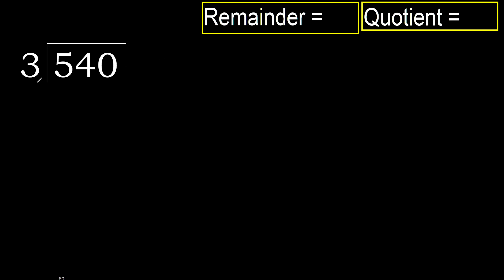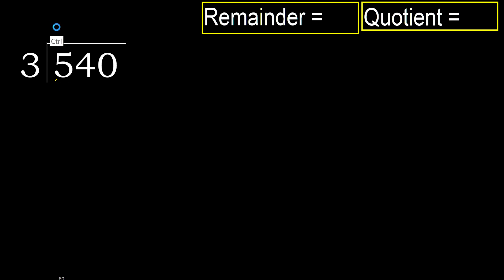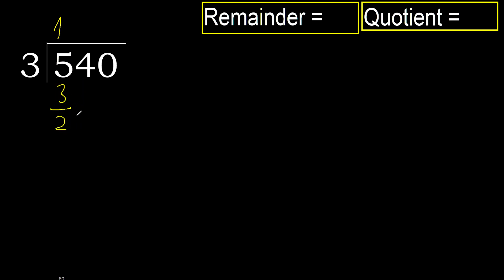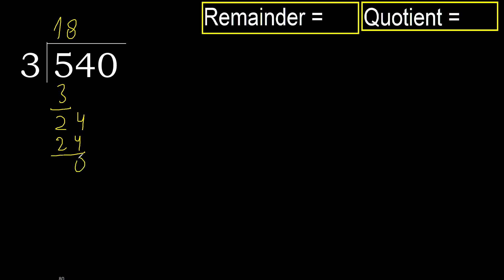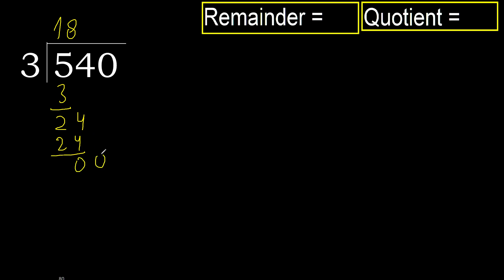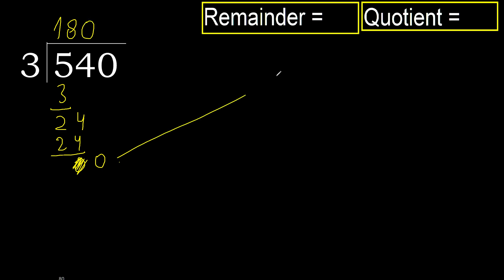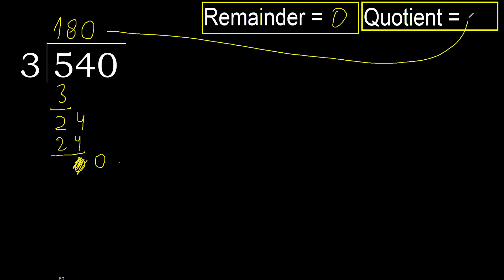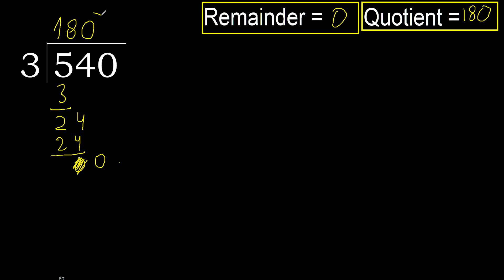Divide 540 by 3 , remainder . Division with 1 Digit Divisors . How to do